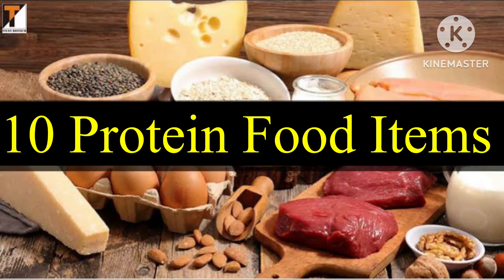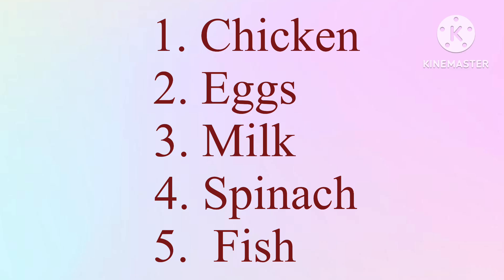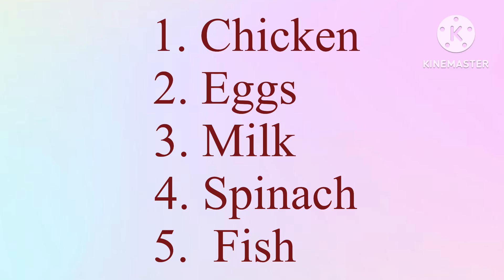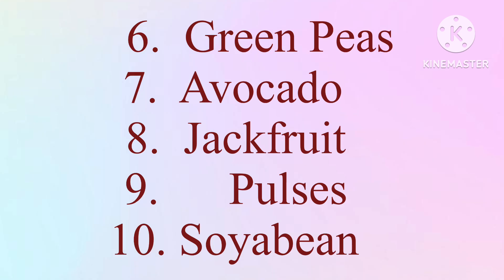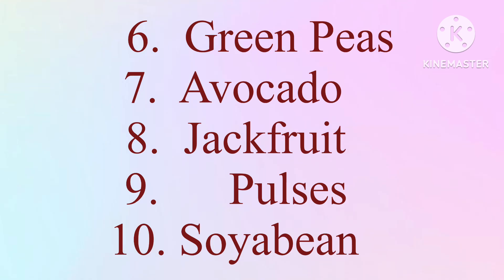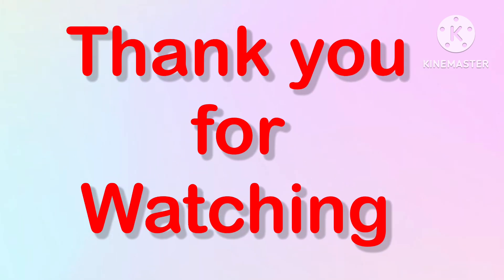Protein Food/10 Protein Food Items Name in English/Protein Food List/10 Protein Food/proteinfood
Protein Food
#10 Protein Food Items Name in English
Protein Food List
#10 Protein Food